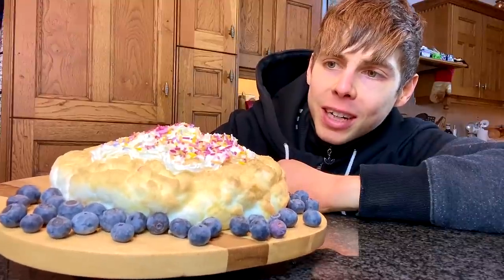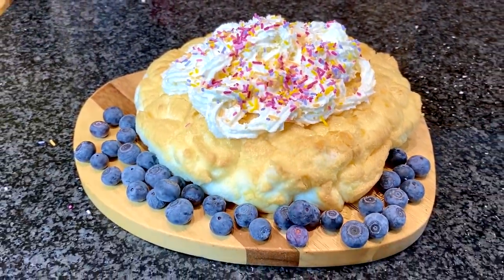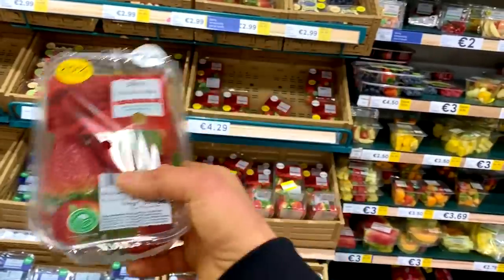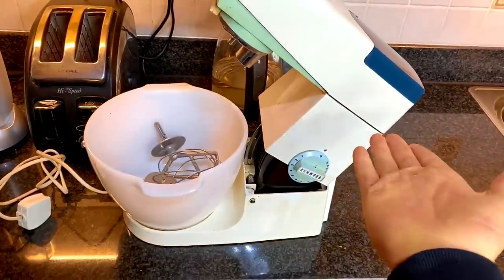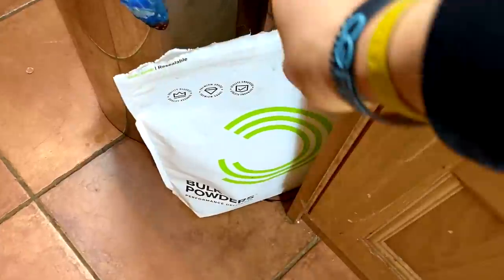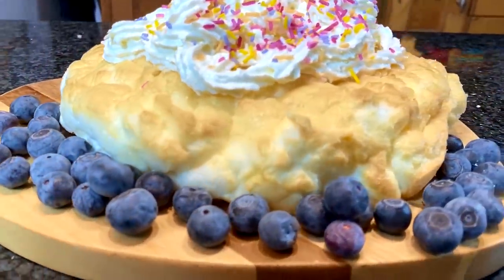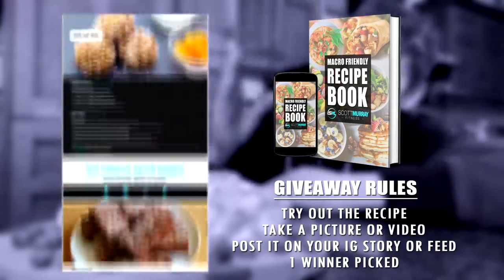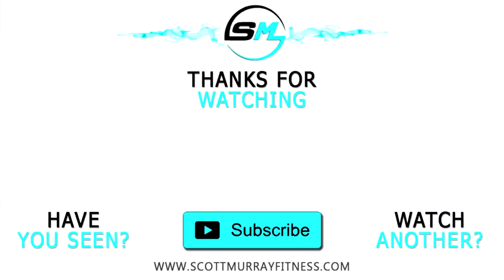ANABOLIC *WHITE CHOCOLATE CAKE* (180 CALORIES!) | INSANE VOLUME High Protein Shredding Dessert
ANABOLIC high protein LOW CALORIE recipe for weight loss | LOW CARB recipe | FAT LOSS low calorie dessert recipe | Anabolic high volume & high protein cake

It’s been a while since we had a healthy recipe on the channel whether it be a healthy low carb, keto, vegan, high protein, low calorie recipe for fat loss or a bulking recipe or even a full meal prep for muscle gain however, due to people wanting more content than one vlog/ full day of eating per week, I thought id experiment with the start of a new series alongside my full day of eating vlogs in order to provide even more frequent content so let me know if you want the return of these healthy recipes? If so i can literally bang them out healthy low carb, keto, vegan, high protein, low calorie recipe for fat loss or a bulking recipe or even a full meal prep for muscle gain as they take far less to record and edit.

Anyway, to kick start the series I thought i’d go for a fat loss recipe, in particular a super huge, low calorie, low carb dessert recipe i.e a low calorie, low carb white chocolate cake recipe that’s not only the size of your head but high in protein, low fat, low carb and just 180 calories for the whole cake!

Correct, whether it’s for fat loss and losing weight or for regular people with huge appetites and love sweet stuff, this high protein low calorie huge dessert white chocolate cake will change your life. Furthermore, what’s even better about the recipe (other than it being huge, extremely high protein, low carb, in fact zero carb and low fat) is that it requires barely any ingredients, is super adaptable and can be cooked and or meal preop on a budget while also being pretty quick to cook requiring only 15-20 minutes.

Anyway, along with the Low carb low calorie high protein white chocolate cake recipe the size of your head, you know me, i tried to keep the recipe video as a whole “different” by taking you to buy all the ingredients, showing you some recipe substitutes and more little fat loss hacks or add ons you could do if deciding to meal prep the recipe in bulk during the week to help you lose fat.

Anyway, I’ll let the video do the rest of the talking so sit back, relax and enjoy me taking you through a full tutorial of how to make a super huge, low calorie, low carb dessert recipe, a low calorie, low carb white chocolate cake recipe that’s not only the size of your head but high in protein, low fat, low carb and just 180 calories for the whole cake!

Trust me when i say though that this super huge, low calorie, low carb dessert white chocolate recipe will change your life if you are looking for a fat loss recipe or a healthy recipe low in calories to lose weight So if you do try it out then let me know if you like it and tag me in your instagram stories too for the GIVEAWAY!

Again, if you want this healthy recipe series to continue, whether it be a healthy low carb, keto, vegan, high protein, low calorie recipe for fat loss or a bulking recipe or even a full mealprep for muscle gain, let me know by hitting the LIKE & SUBSCRIBE button and if the demand is there then stay tuned for all kinds of fat loss, muscle building bodybuilding recipes coming soon. I have a load of healthy recipe ideas up my sleeve ready to go.

‣ Online Coaching
‣ Recipes & knowledge
‣ Private Facebook group
‣ Custom diet & training plans
INSTAGRAM ‣ @smurray_32 & @its_scottmurray
FACEBOOK ‣ Scott Murray Fitness